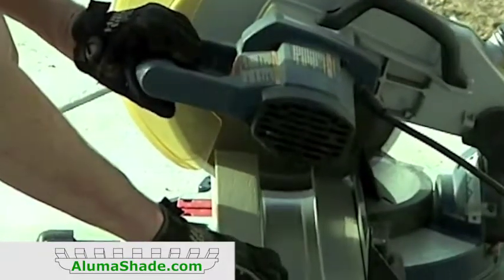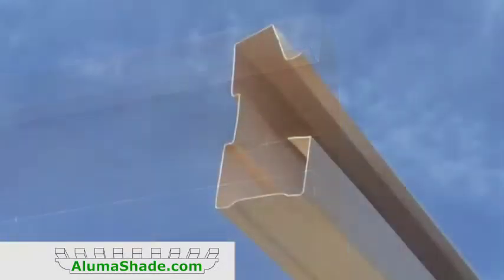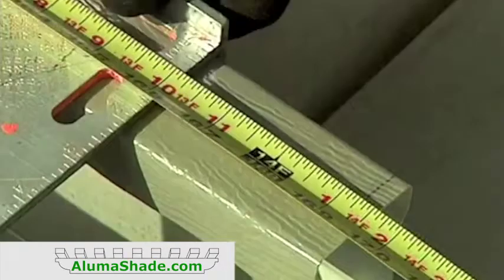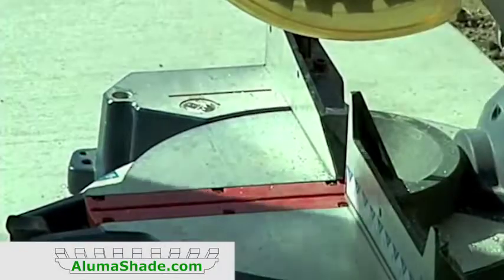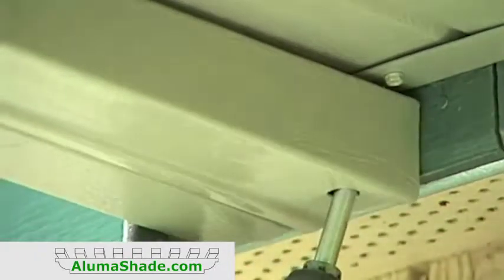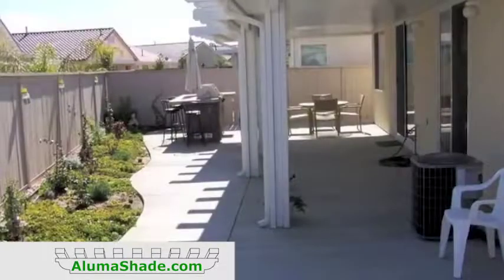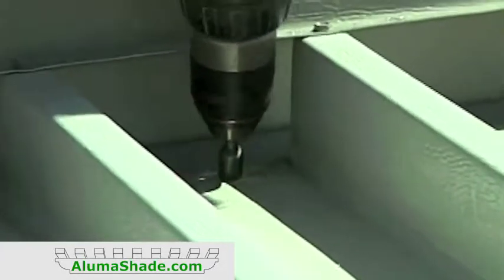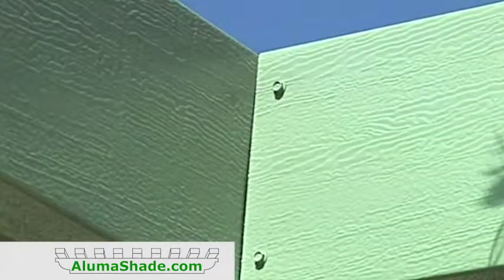AlumaSolid Step 5 gutter & fascia